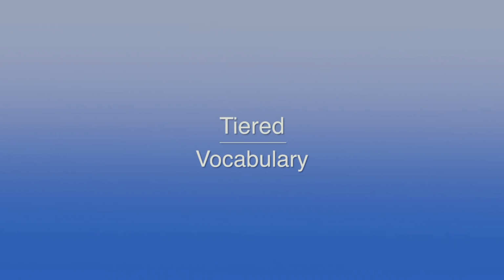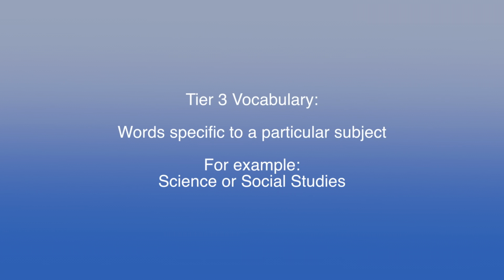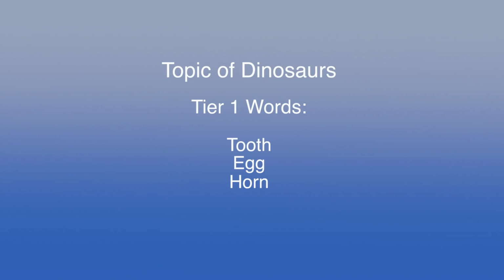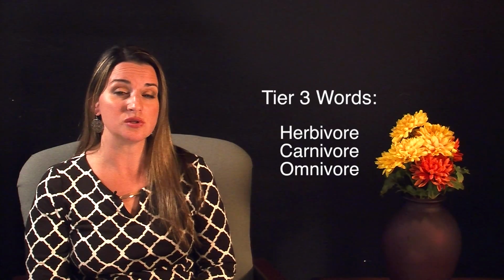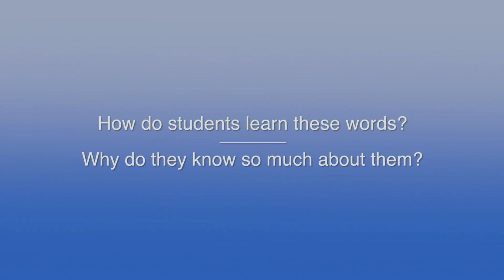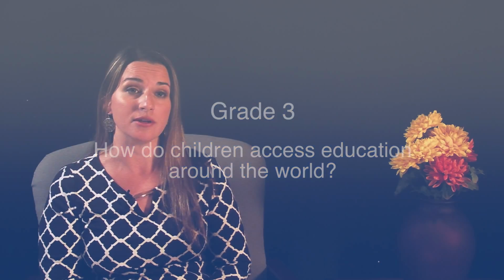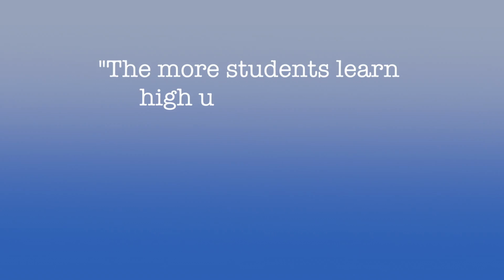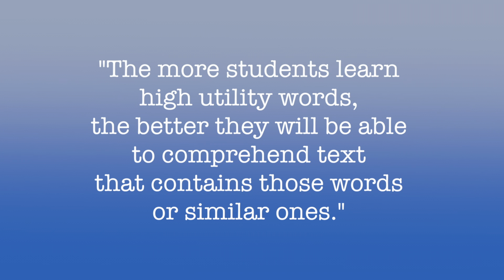Bay Shore School District English Podcast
Bay Shore Schools & Bay Shore High School Multimedia present:

Mrs. Kristina Cope, Bay Shore Schools Director of English Language Arts K-12, discusses tiered vocabulary and strategies to help students become better readers and writers.